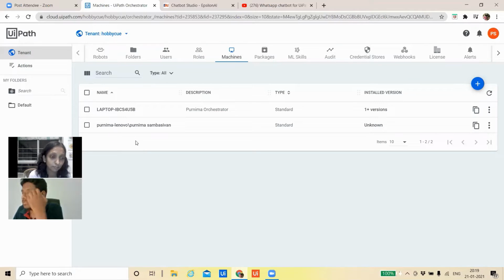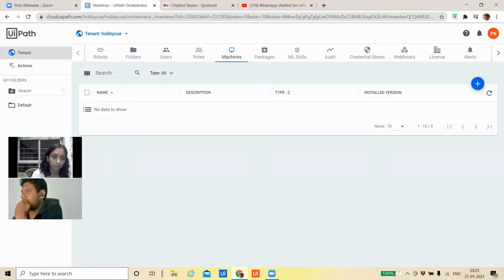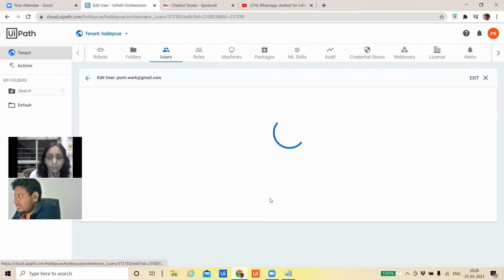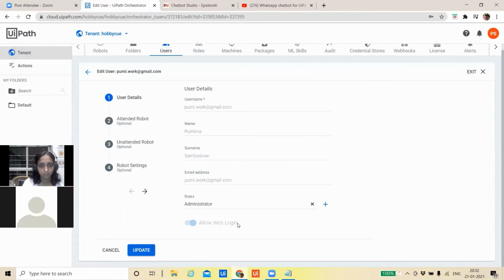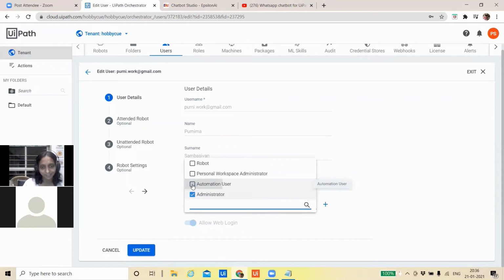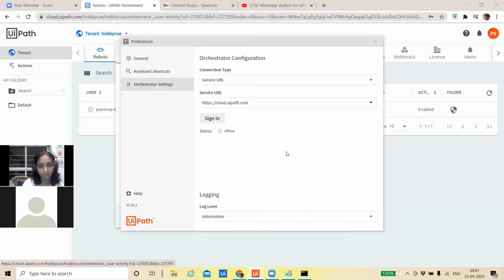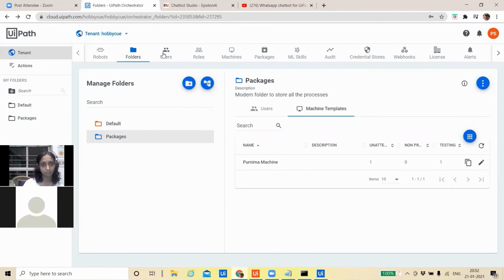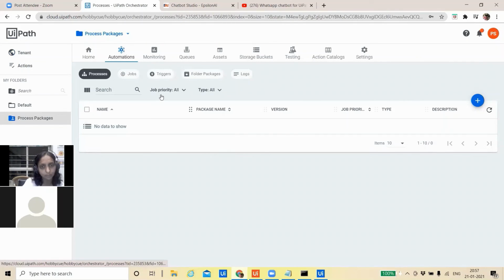Understanding the UiPath Orchestrator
This is a step by step hands-on tutorial to understand the set up of the UiPath Orchestrator and for better organization. For a wholesome experience, please read this very well explained article